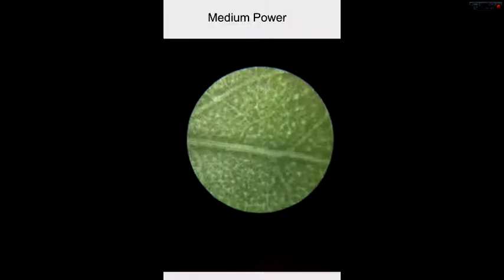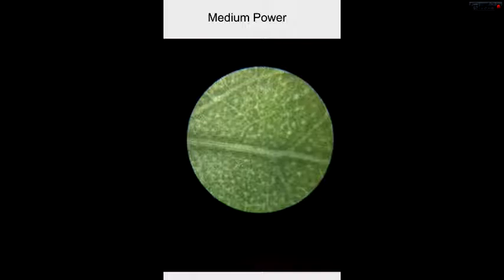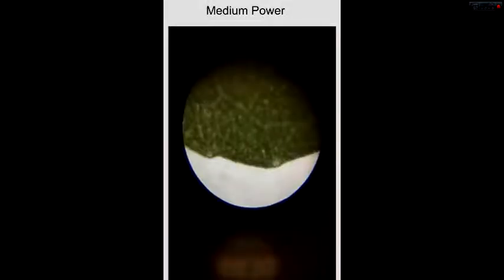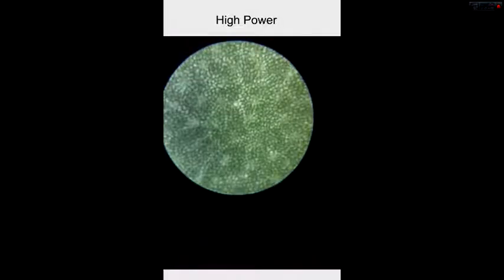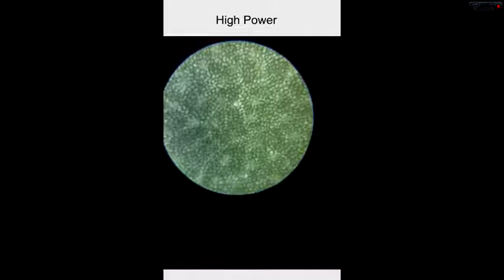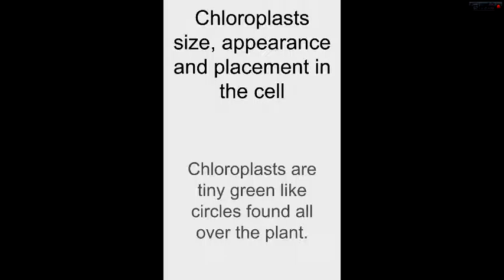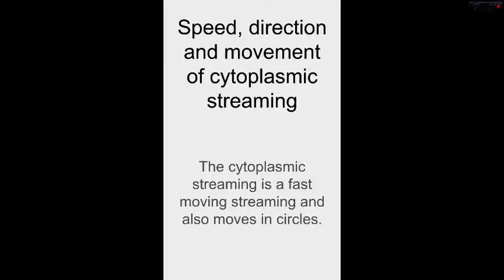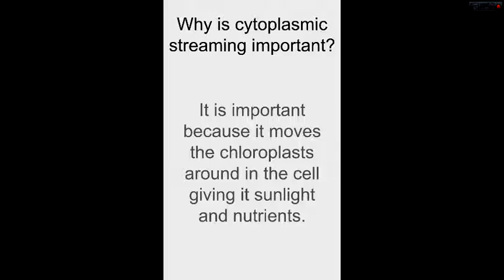Observing Chloroplasts and Cytoplasmic Streaming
Made my Brooke Souhrada
Edited by Beau Souhrada